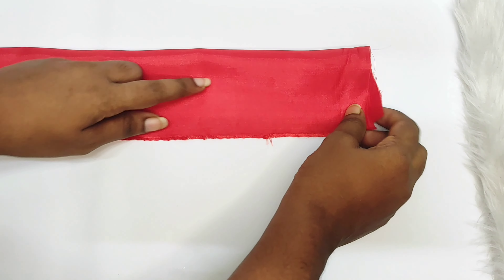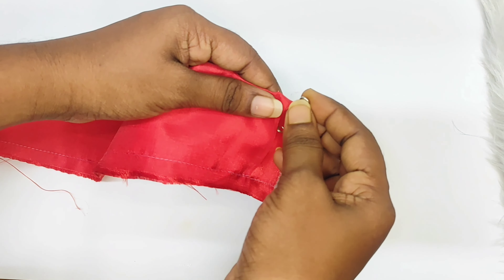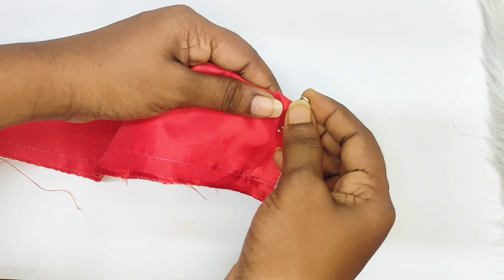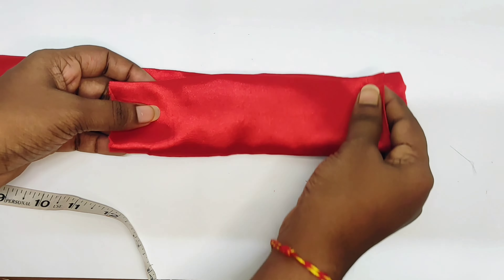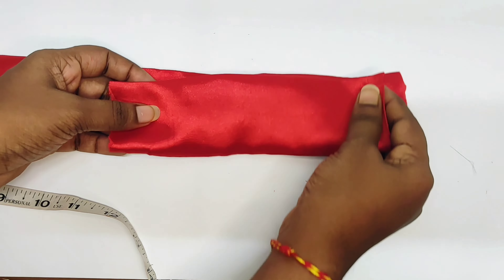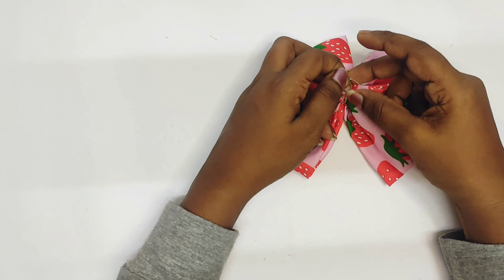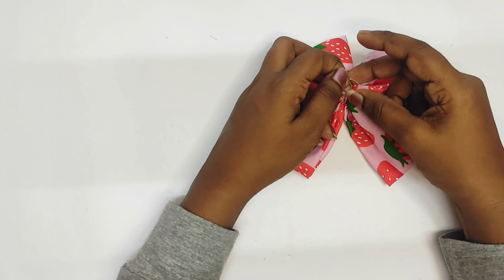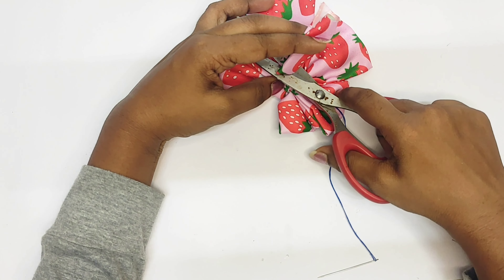Triple Layer hair bow making | How to make a simple triple layer hair bow at home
Hello ! Everyone 💗🎀...

Here is my Instagram link